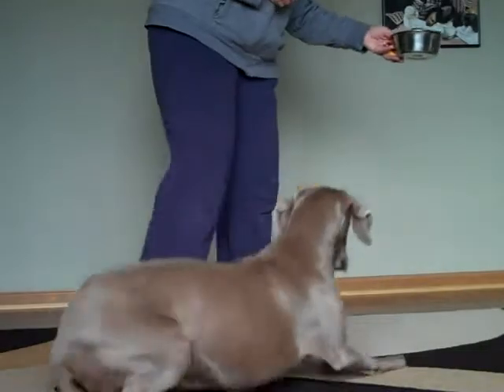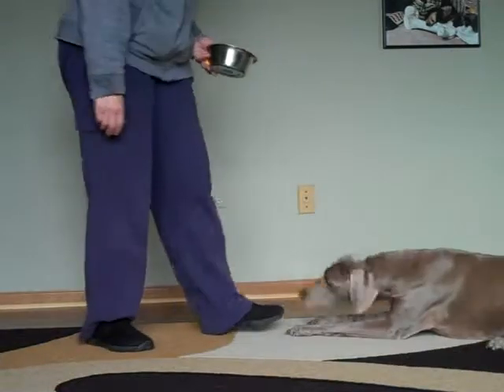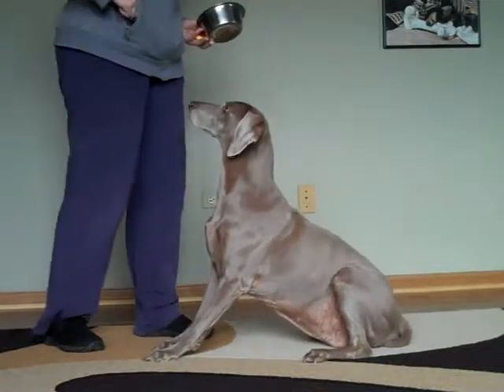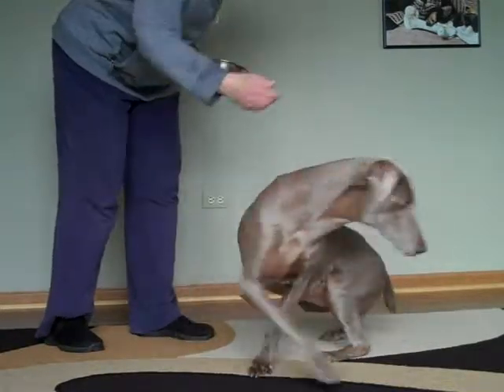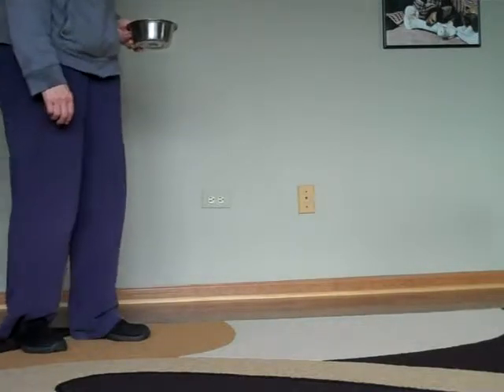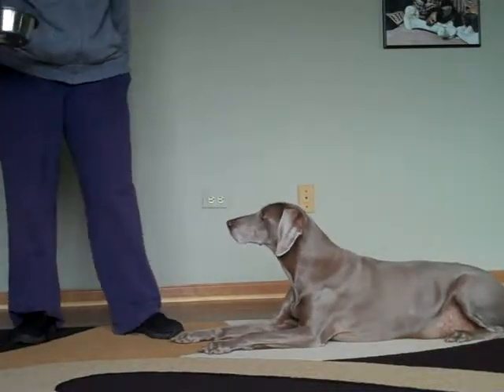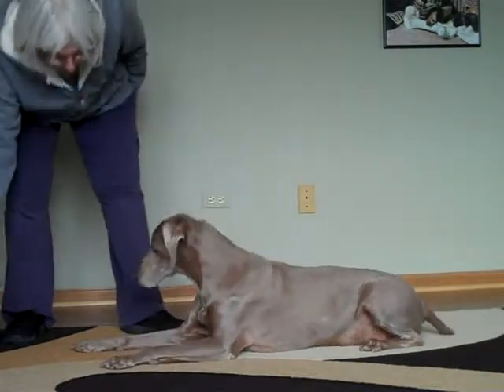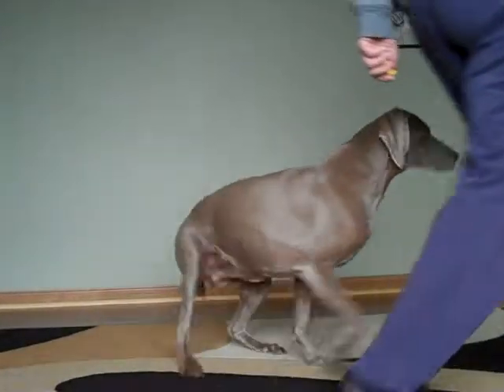Food Bowl exercise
Teaching Voluntary STAY by using the presence of food.